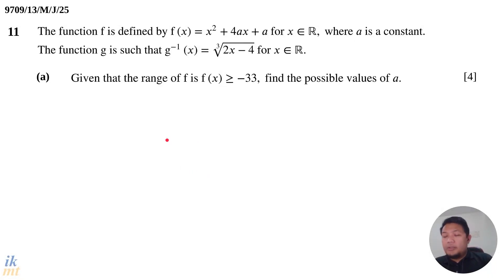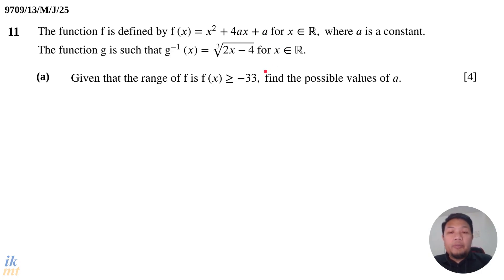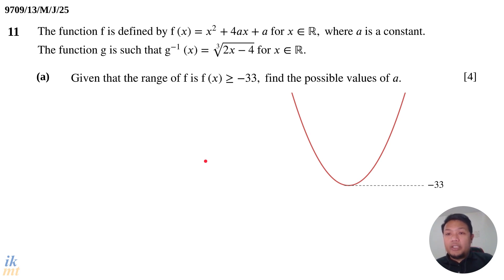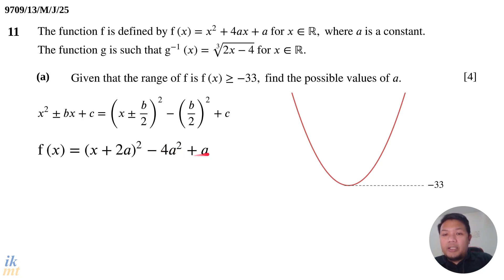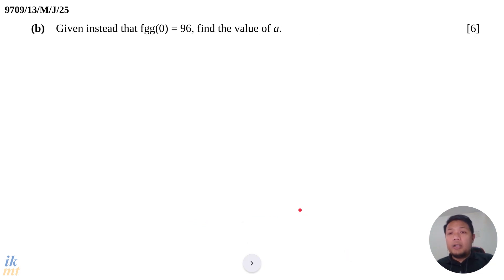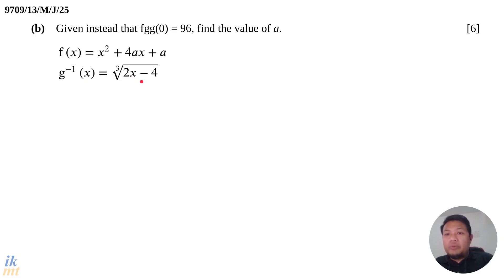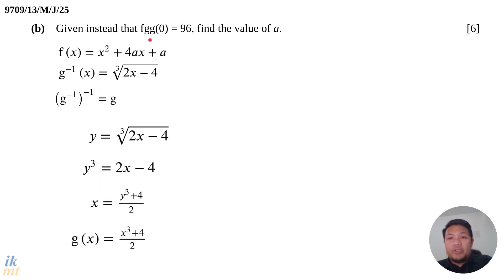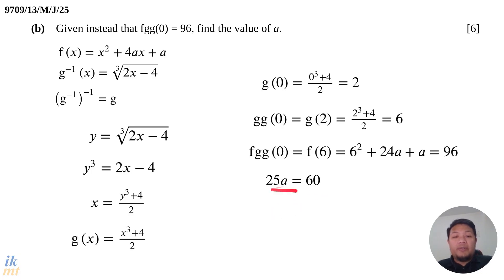Q11 Solution (May June 2025 9709 Pure Math 1 Variant 3)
Solution to Question 11 of the A-Level Pure Mathematics 1 Variant 3 May/June 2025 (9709/13/M/J/25)

The question covers the following topics:
Quadratic Functions
Inverse Functions
Composite Functions